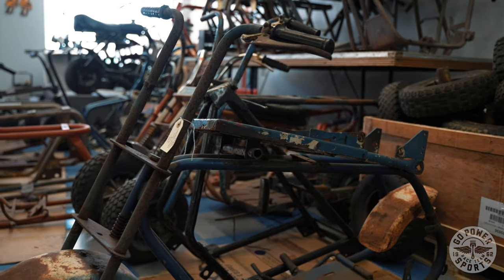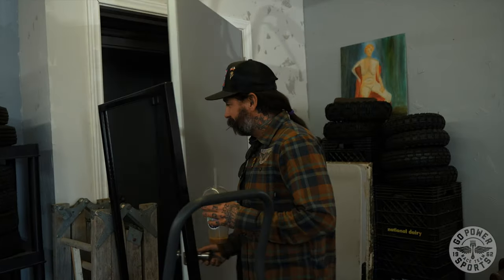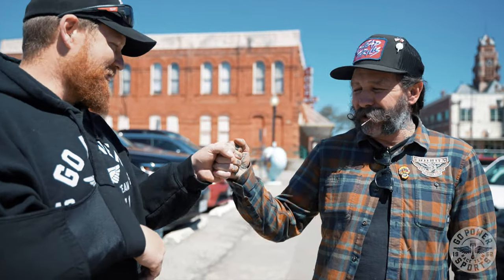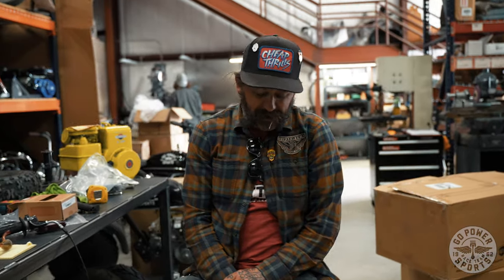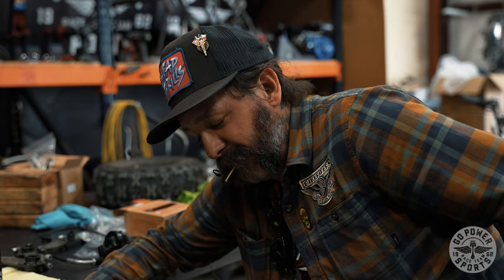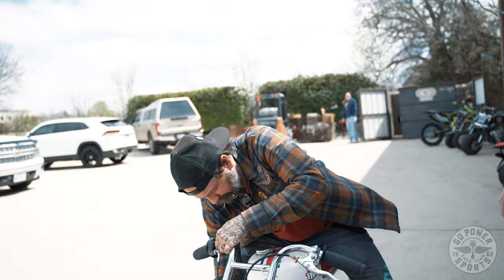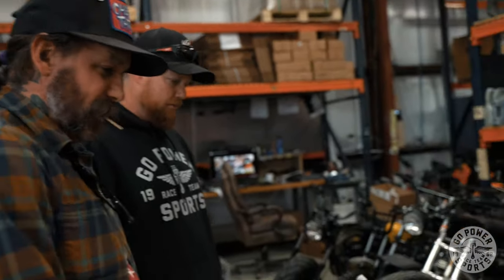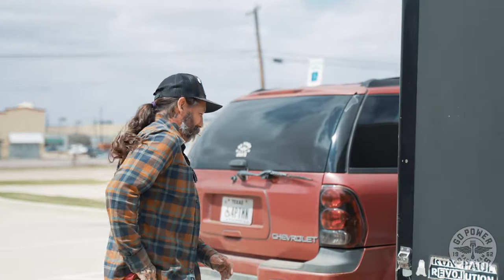Oliver Peck and His MTD Minibike | GPS Customer Profile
Special day for us because we get to check out Oliver Peck's minibike collection and get his vintage MTD Minibike set up with a new Tillotson 225 Engine.